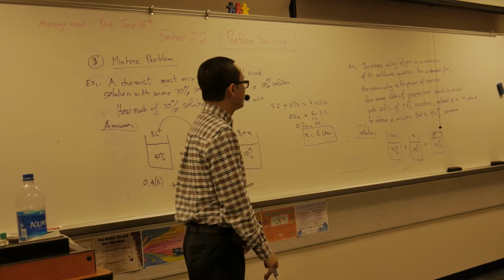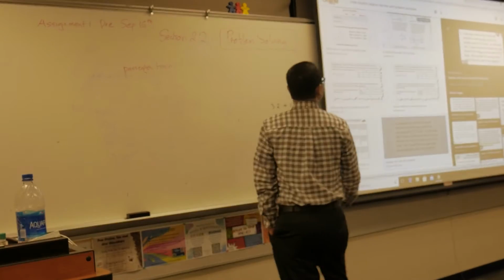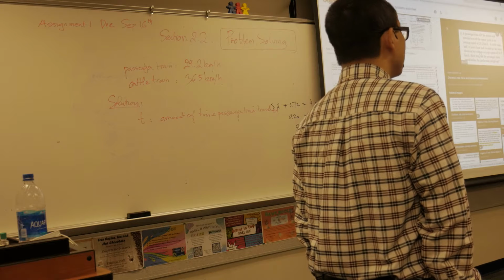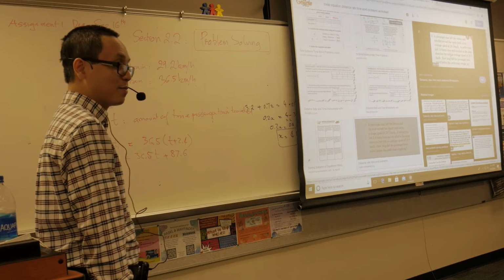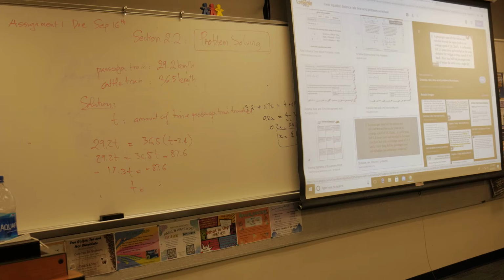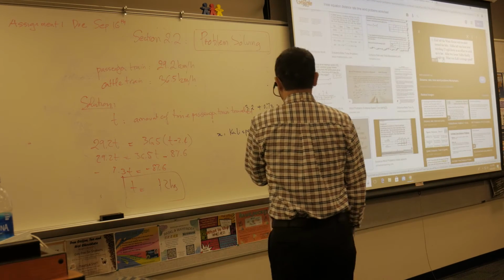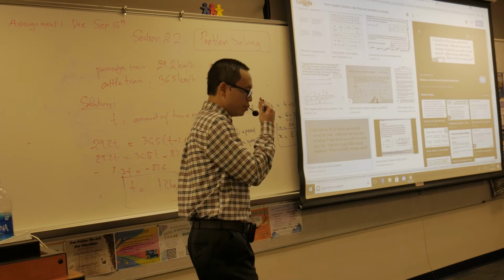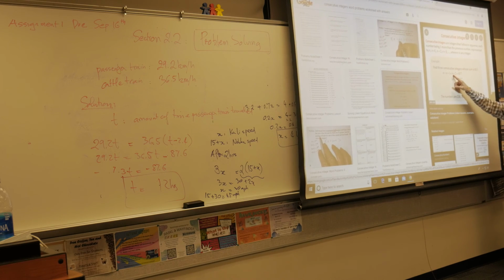HMAT1033 Section 2.2: Application of linear equation Part 2